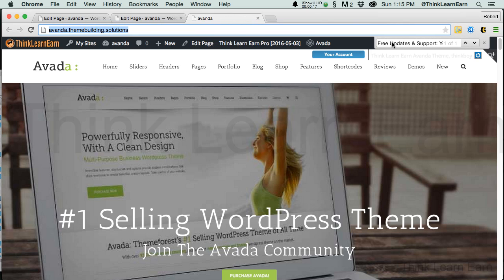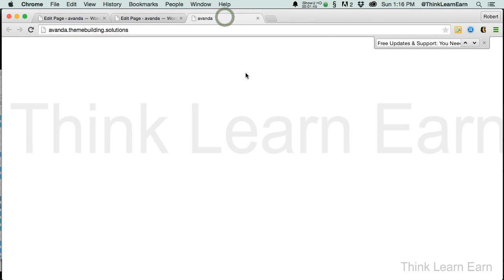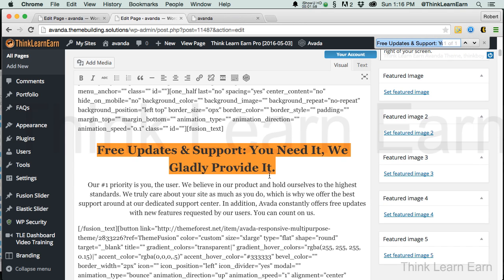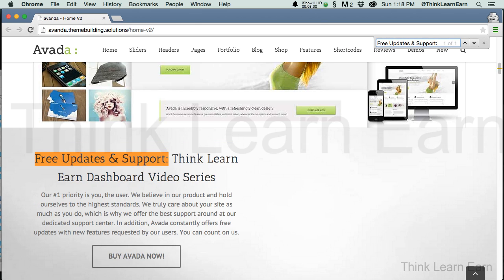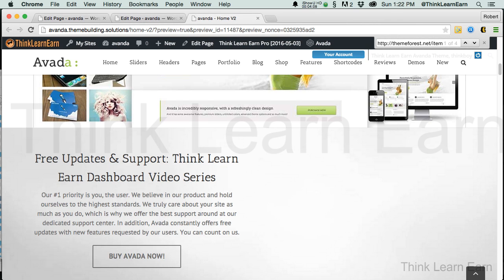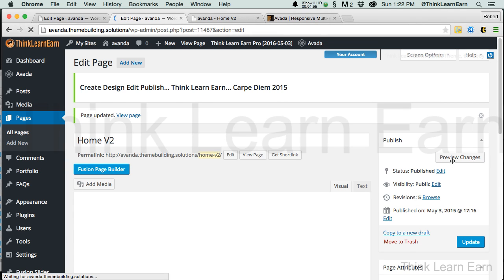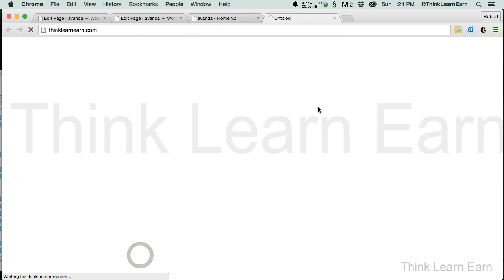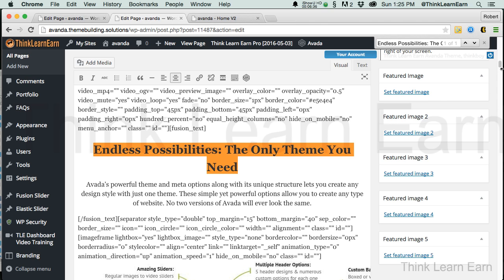4 Avada Theme Essentials Edit A Demo Theme Page How to Youtube Tutorials